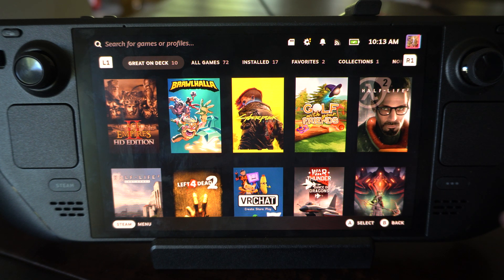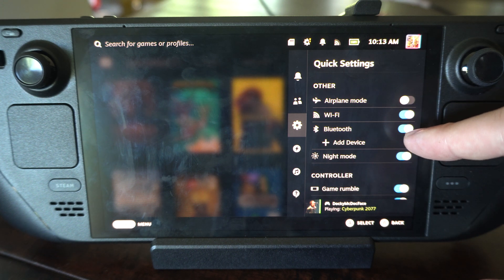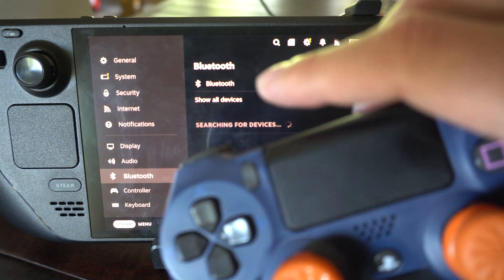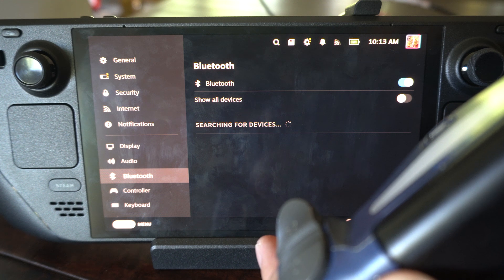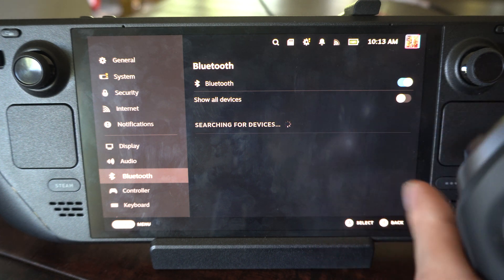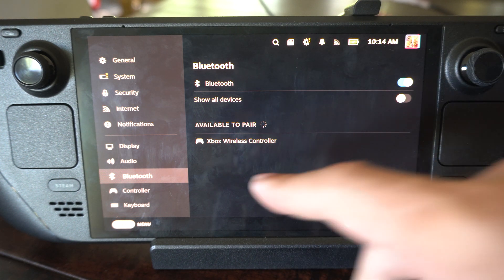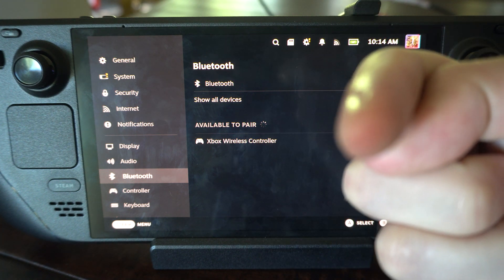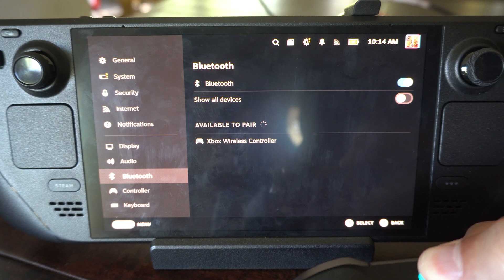How to Connect a Bluetooth Device to your Steam Deck (Fast Tutorial)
Connecting a Bluetooth device to your Steam Deck is quite straightforward. Here are the steps:

Turn on your Bluetooth device and make sure it’s in pairing mode. Refer to your device’s manual if you’re unsure how to do this.

Press the Steam button on your Steam Deck to open the main menu.
Navigate to Settings and select it.

Scroll down to Bluetooth and enable it if it’s not already on.
Enable “Show all devices” to make sure your Steam Deck can find your Bluetooth device.

Wait for your device to appear under “Available to pair” and select it to start the pairing process.